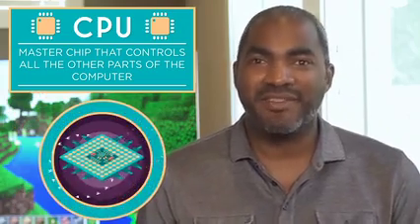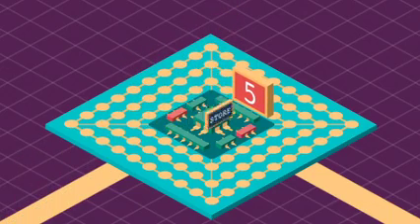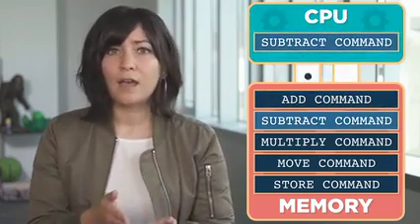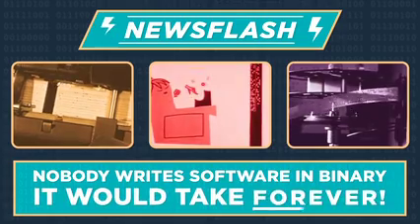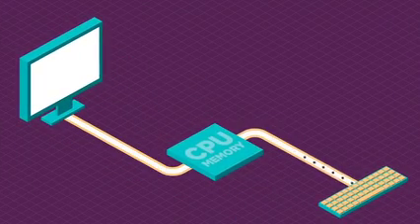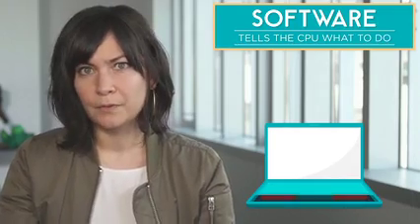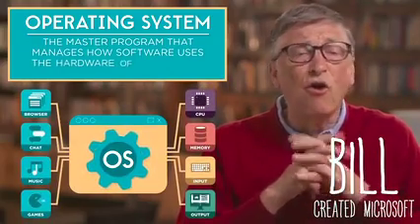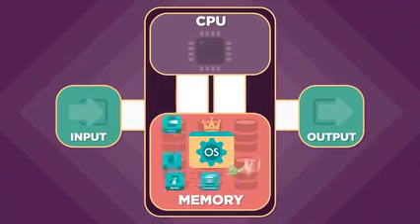Lesson 4 How Computers Work Hardware and Software